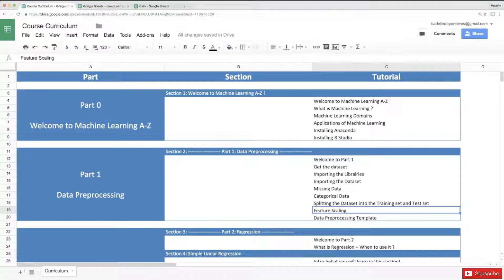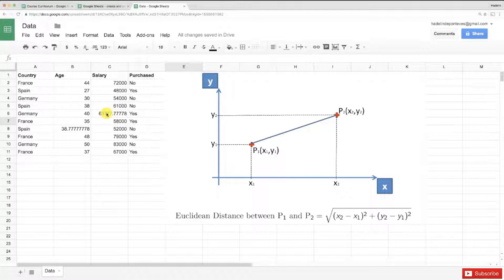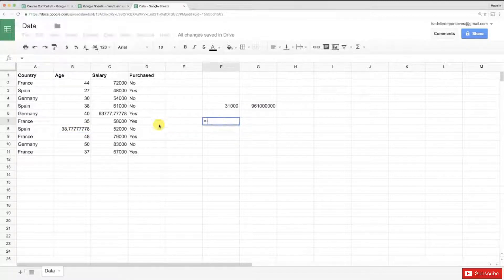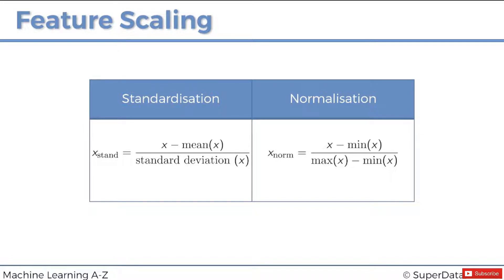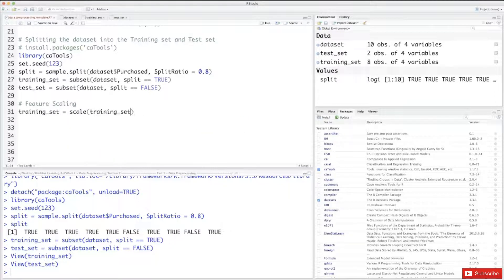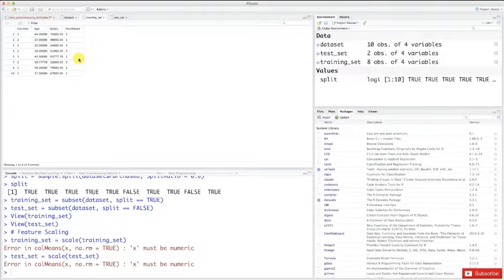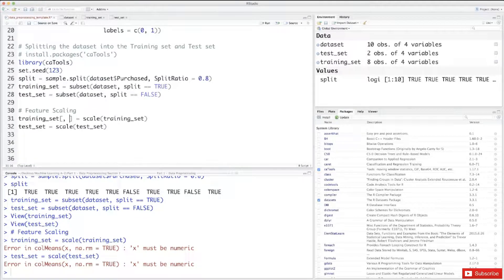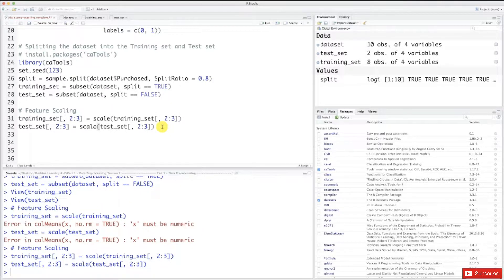Learn Machine Learning | Data Preprocessing in R - Step 7 | Feature Scaling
Data Preprocessing we will start by learning and doing Data Preprocessing in R.